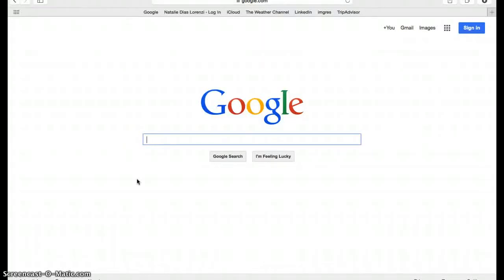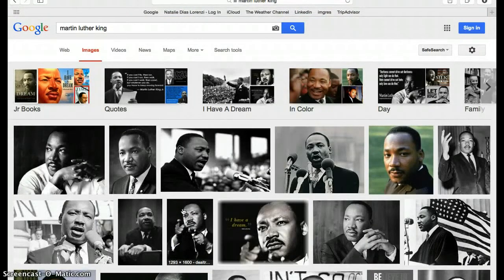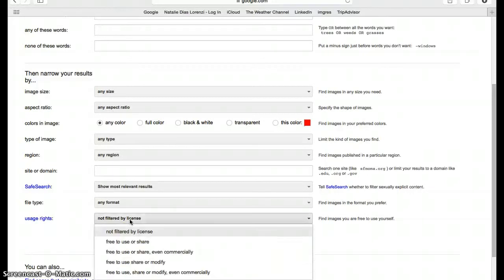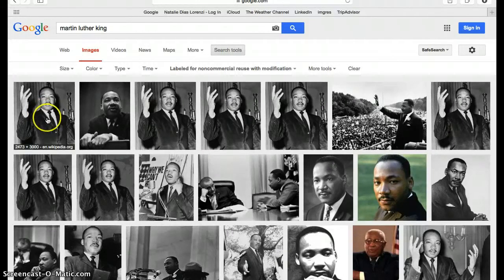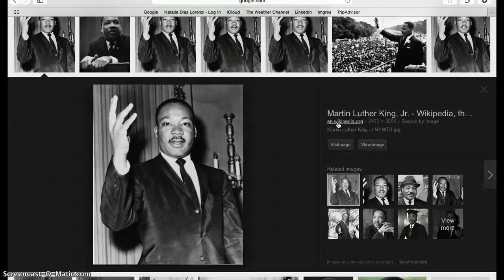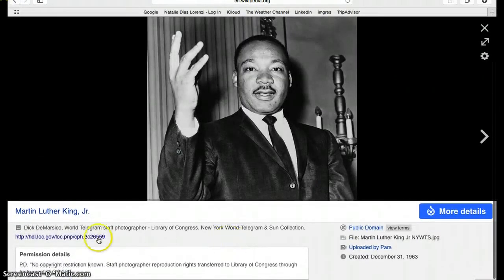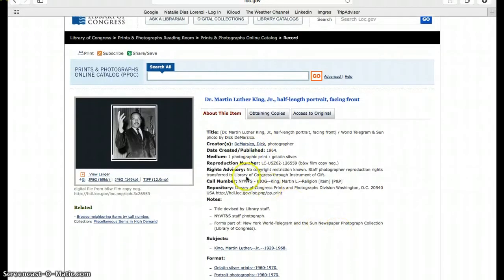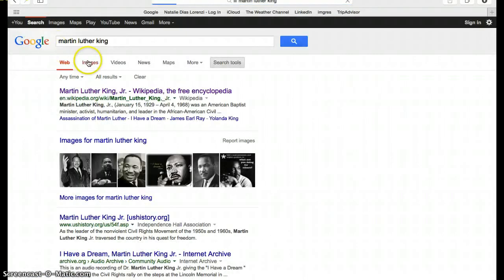Guiding Students in Google Image Searches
How do I search for images that I'm allowed to use?